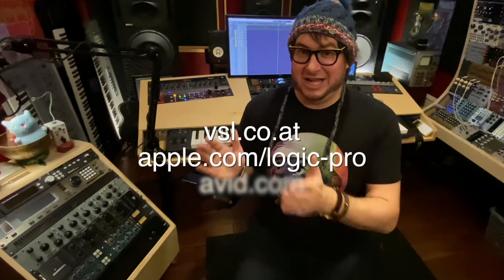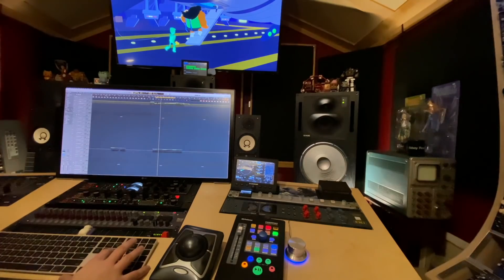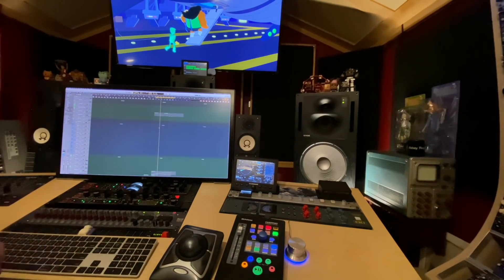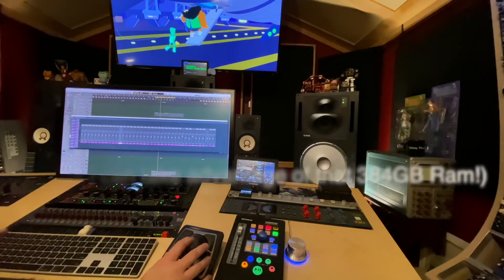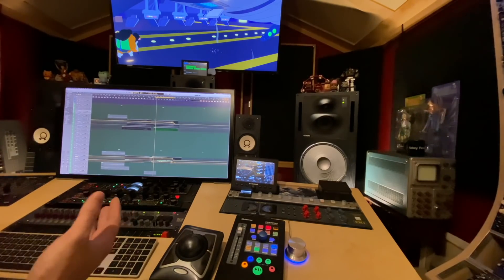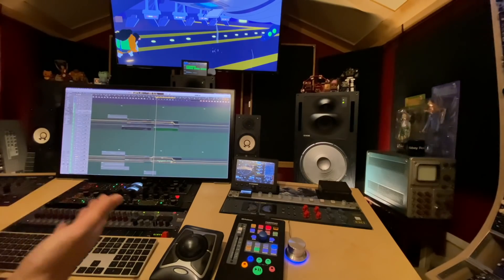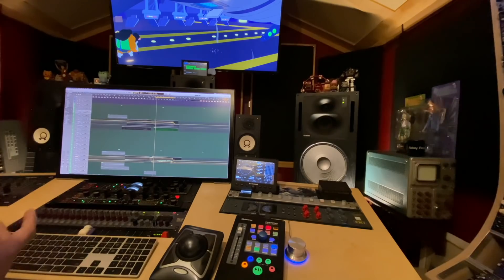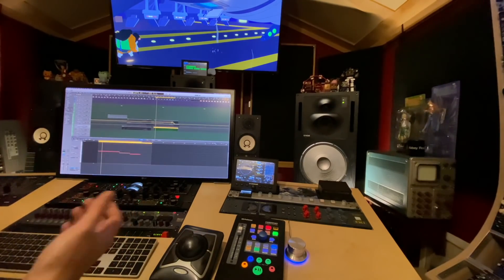Apple Mac Pro Rack: Post Testing Conclusion!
Vid6:  Yuuus!  After putting this beast through its paces,  I share my thoughts as well as a quick demo of it doing all the things!

The video focusses on VEP and Logic - but Pro Tools is indeed running underneath it all.